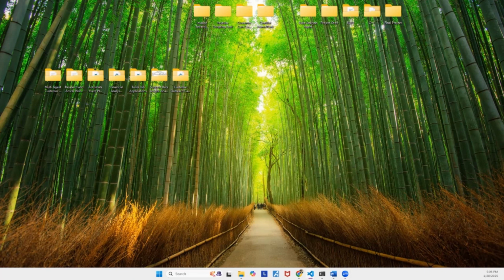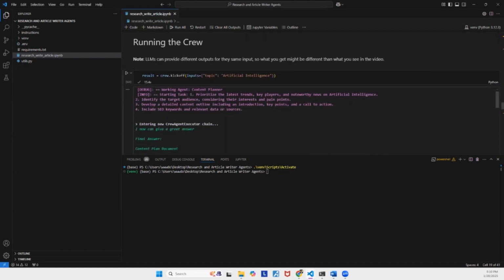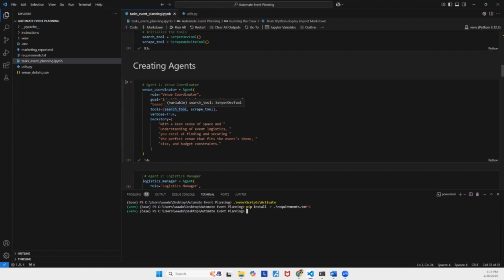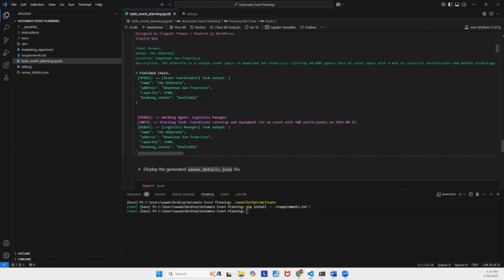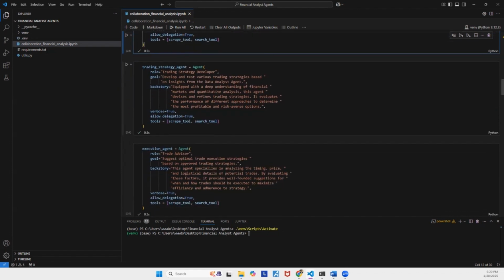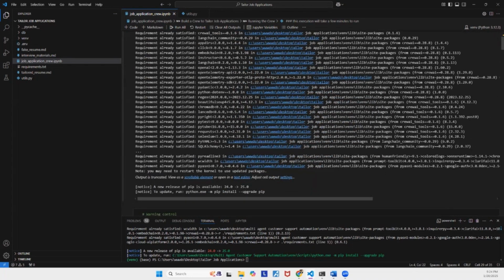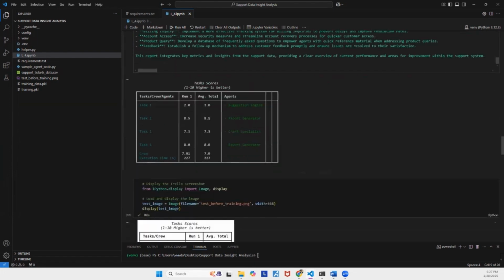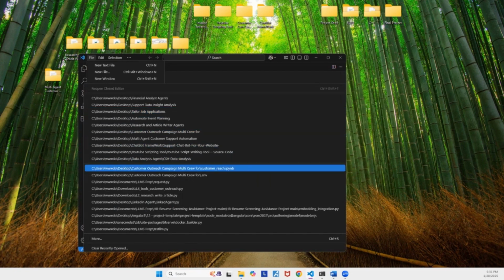Building Powerful AI Agent Systems: 6+ Practical Demonstrations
Join Dowtya Sri Prasanth Vemula in this comprehensive demonstration of creating and implementing multiple AI agent systems using Crew AI. This tutorial covers six powerful applications of AI agents that can revolutionize various business processes.

🔍 What You'll Learn:
• Creating a three-agent system for content creation (Planner, Writer, and Editor agents)
• Automating event planning with specialized agents for venue coordination and logistics
• Building a financial analysis system with real-time market monitoring
• Developing a job application assistant for resume tailoring and interview preparation
• Implementing customer support automation with data analysis
• Creating data analysis agents using Langchain thought action executor

🔑 Key Features Demonstrated:

Integration with OpenAI's GPT-3.5
Use of SERPR and web scraping tools
Multi-agent communication and task delegation
Real-time data analysis and processing
Automated report generation
⚙️ Technical Components:

Crew AI framework implementation
Agent role definition and task allocation
Tool integration (SERPR, web scraping)
Pydantic for JSON output structuring
Parallel task execution capabilities
💡 Perfect For:
• Developers interested in AI agent systems
• Business automation enthusiasts
• Data analysts and researchers
• Anyone looking to implement practical AI solutions

🎯 Bonus Content:

Preview of upcoming reinforcement learning trading agent
Access to course materials and resources
Special perplexity pro subscription offer for participants